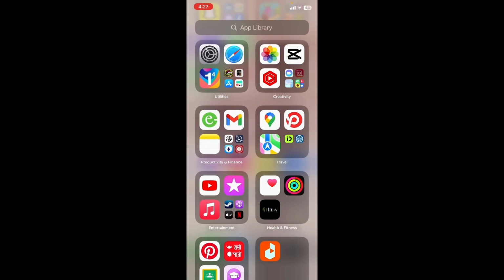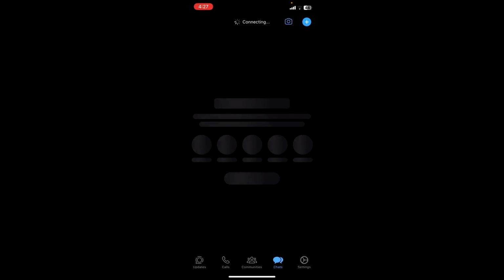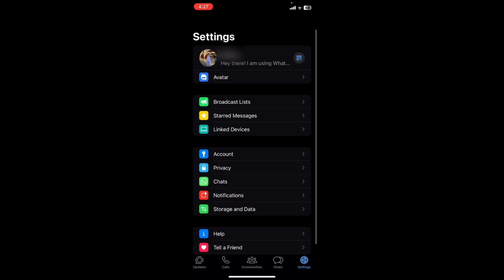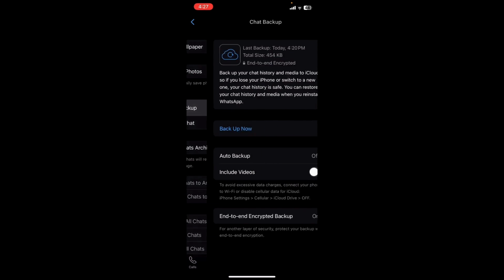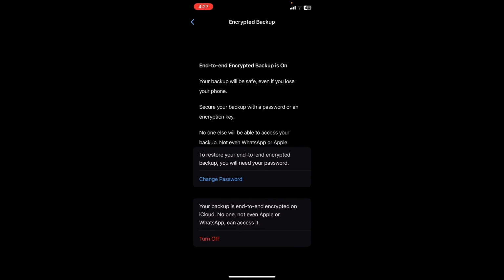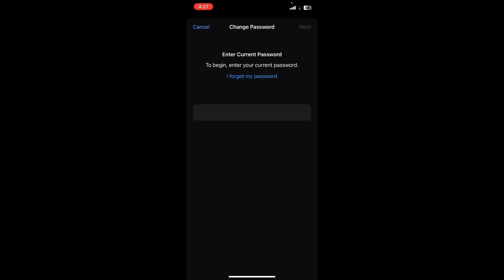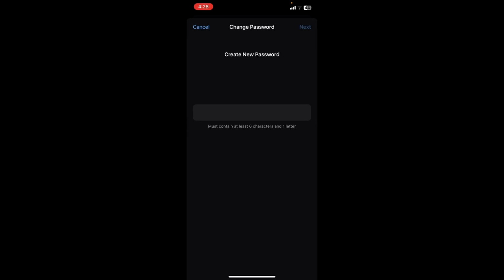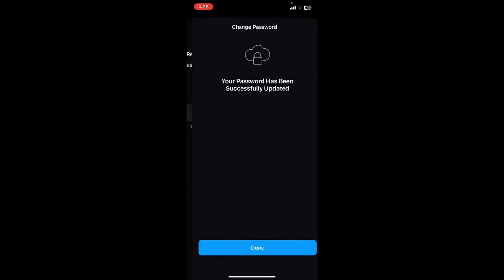How to Reset Encrypted Password on WhatsApp 2024? Reset WhatsApp Password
In this informative tutorial, discover the step-by-step process to reset your encrypted password in WhatsApp on your iOS device . Encryption adds an extra layer of security to your WhatsApp chats, and knowing how to reset your password is essential for safeguarding your privacy.

Join us as we walk you through the latest methods and updates, ensuring you can seamlessly manage your encrypted password on WhatsApp. Watch now and learn how to maintain the security of your conversations with ease!